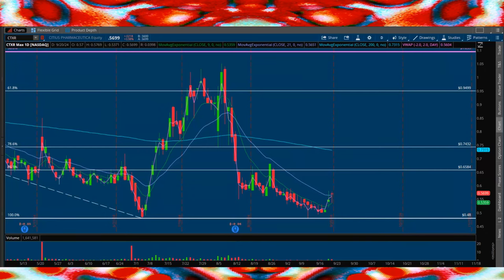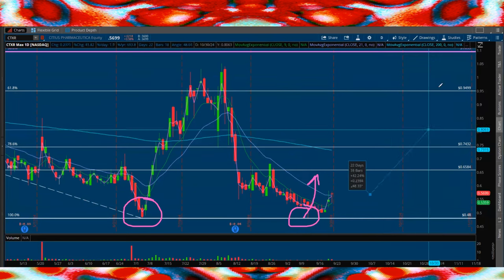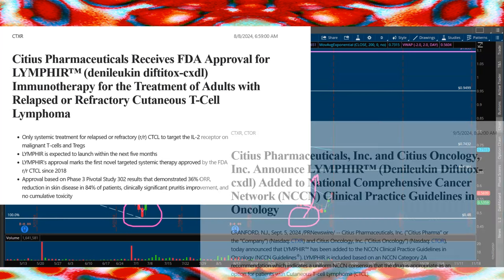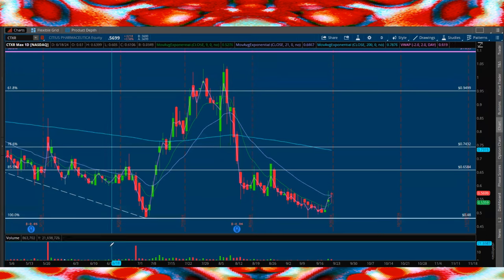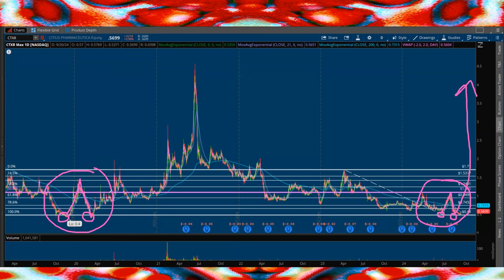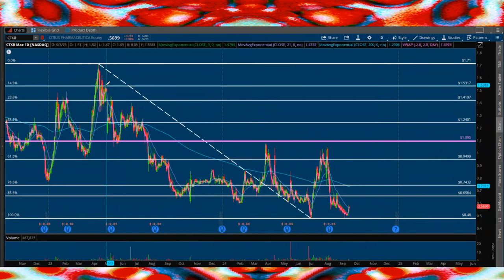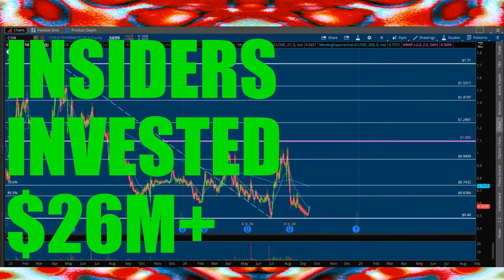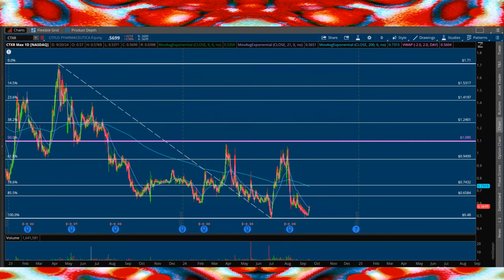🔥HOT Stock Looks Ready To BOUNCE This Week!🔥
Top Stock For This Week Looks Ready For a MASSIVE Bounce! This Hot Stock Alert Can Be The Top Trending Ticker of The Week!

✅  About AvidTrader:

Value Investor. Discussing Day & Swing Trades Also Long Term Investments! Stock Breakdowns. Grow Your Trading Account Effectively. Technical Analysis and Pattern Recognition. How to Make Money, But More Importantly Learning & Having Fun in The Process!

Avid Trader is not a Series 7 licensed investment professional, but a digital marketing manager/content creator to publicly traded and privately held companies. Avid Trader receives compensation from its clients in the form of cash and restricted securities for consulting services.